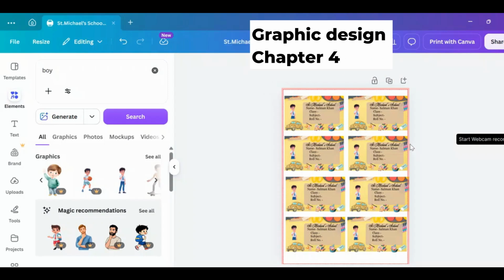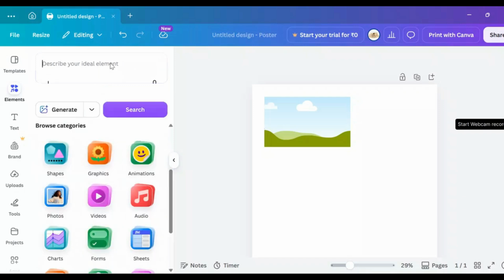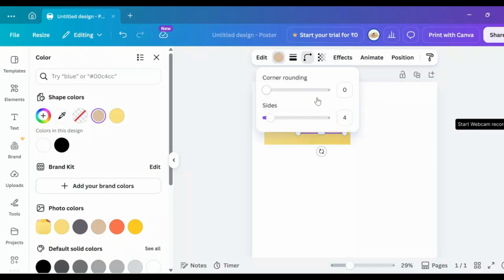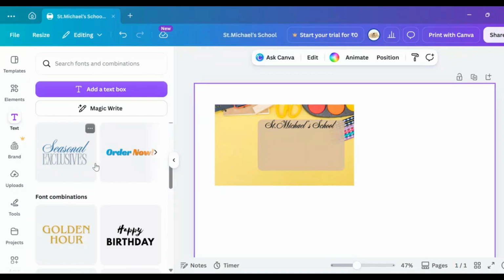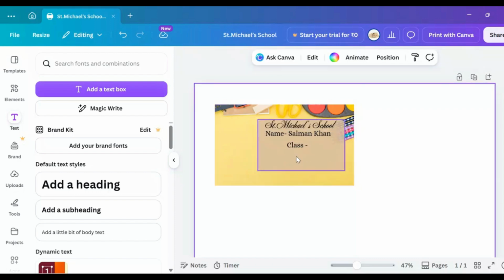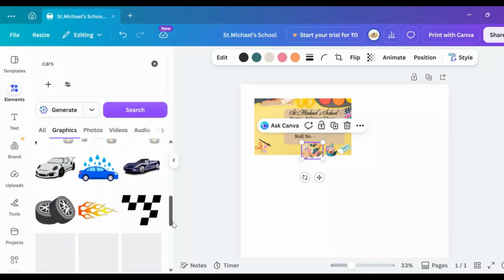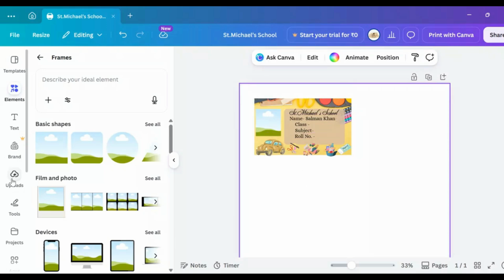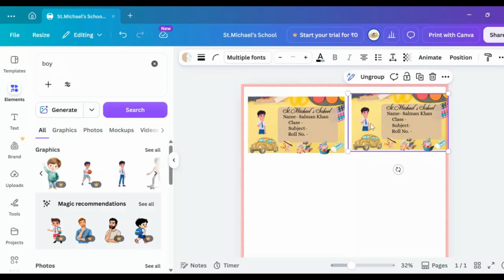how to make name slips in canva for school DIY Cute Nameslips at Home😍🌸🍂Waterproof Nameslips Editing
Canva Graphic Design Course | Chapter 4 | School Slip Design in Canva | Beginner to Pro
Welcome to Chapter 4 of our Canva Graphic Design Course!
In this video, you'll learn how to create a professional School Slip Design in Canva step by step. I'll show you how to group all the elements, duplicate the design, and arrange multiple slips on a page for print-ready output. This tutorial is perfect for beginners, teachers, school staff, students, and anyone interested in graphic design.
📌 In this video, you'll learn: ✅ School Slip Design in Canva ✅ Grouping Design Elements ✅ Copy & Paste Multiple Slips ✅ Print-Ready Layout Setup ✅ Canva Graphic Design Tips & Tricks